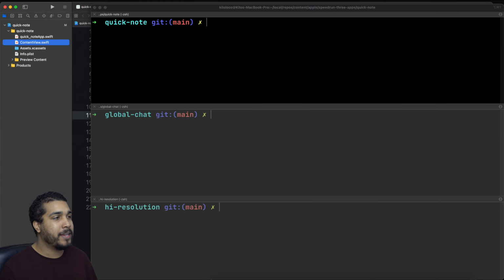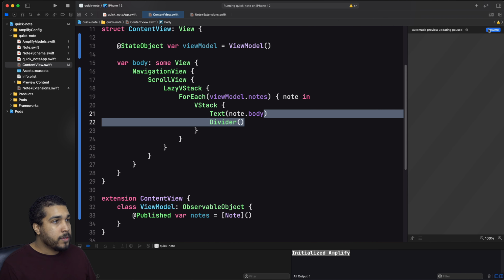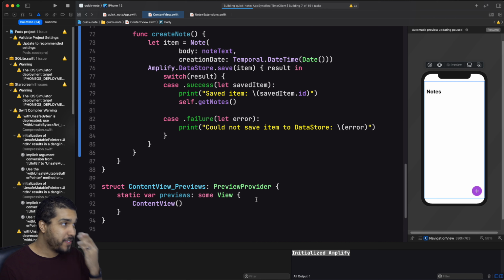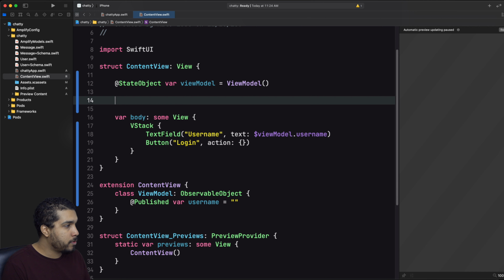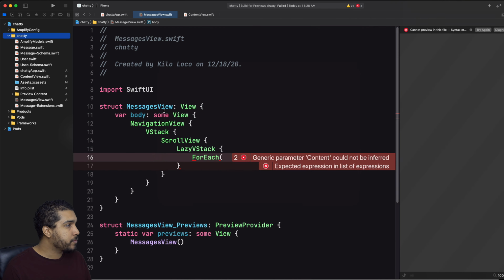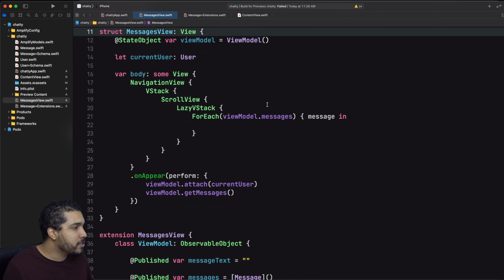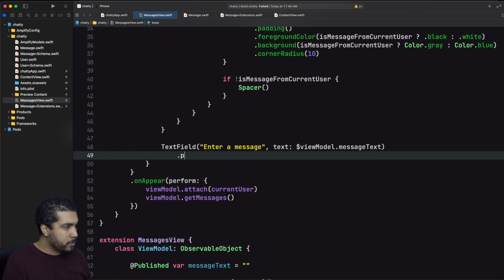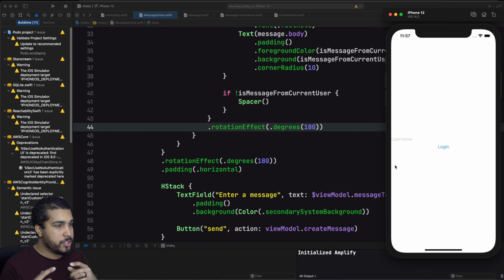Build 3 Apps in an Hour Challenge | SwiftUI + AWS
Kilo Loco attempts to build three functional apps in less than an hour using SwiftUI, AWS Amplify, and Admin UI. He will attempt to make a note taking app, a chat app, and a new year resolution app. Let's see how far he gets.